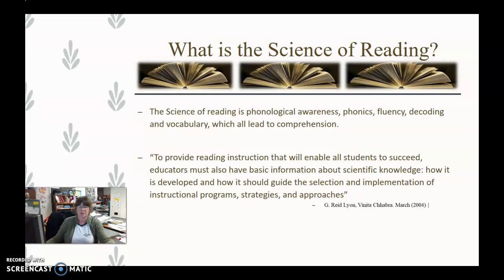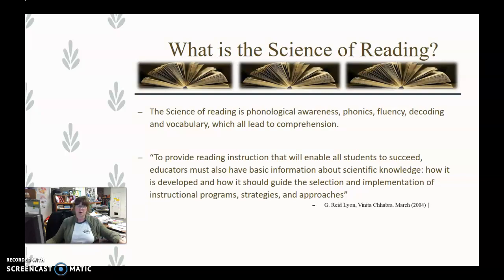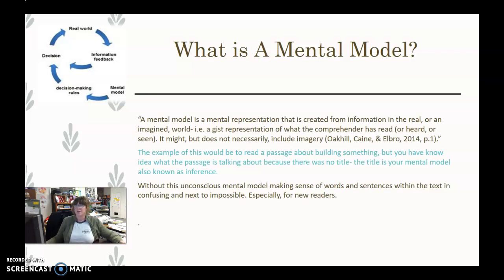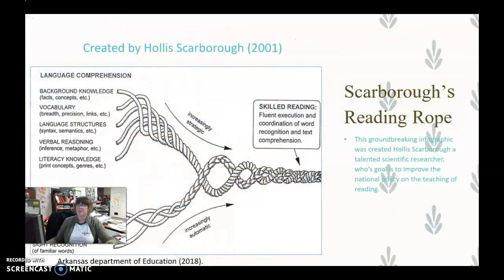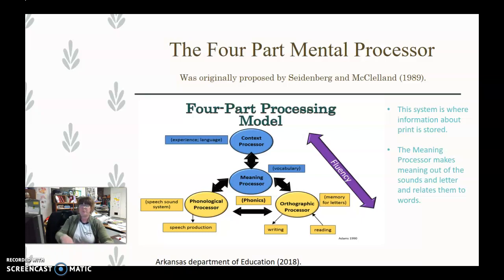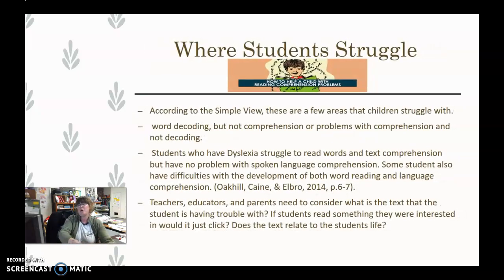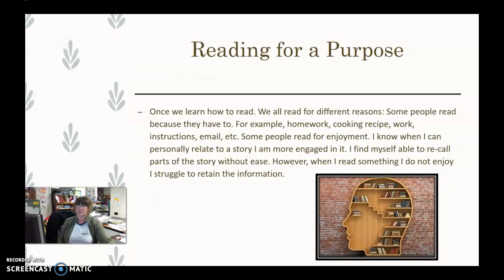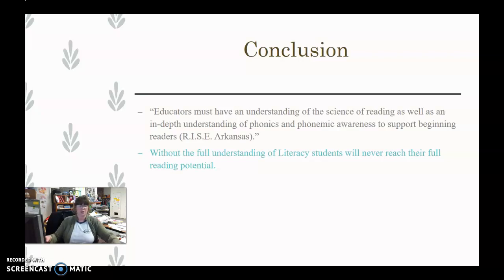Mattie Milani Comprehension READ 5023 MAT program